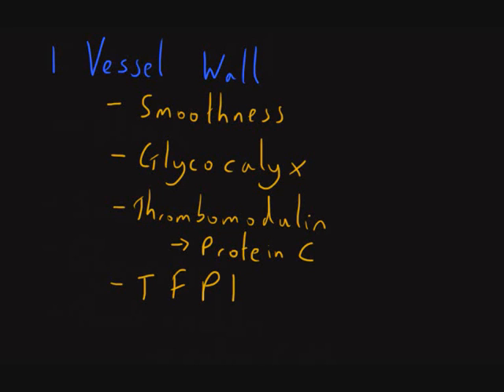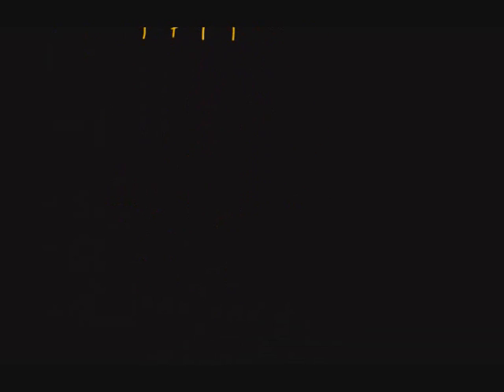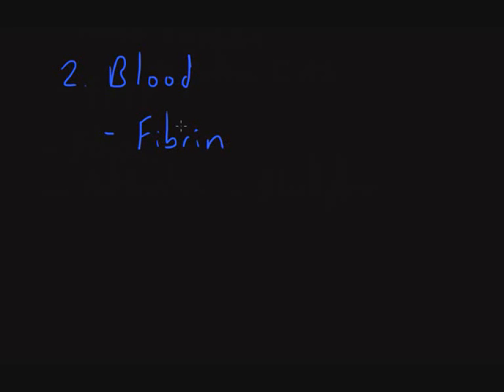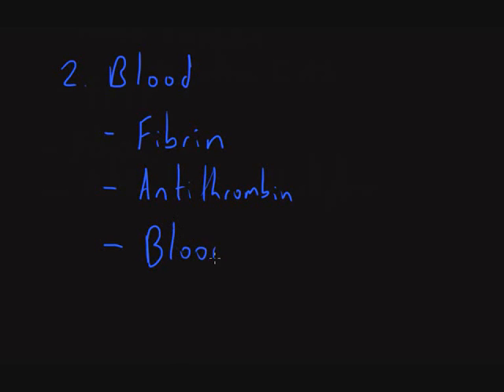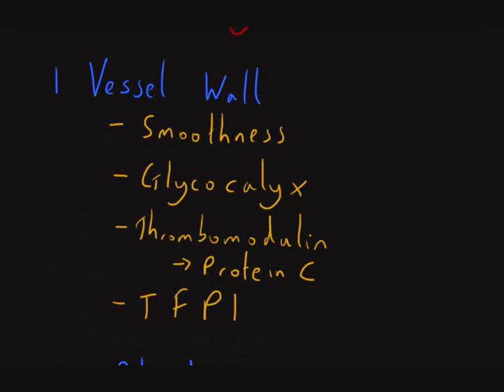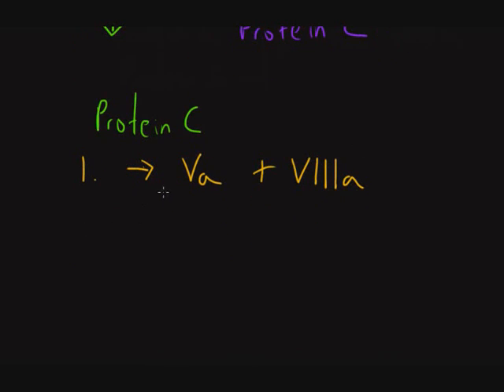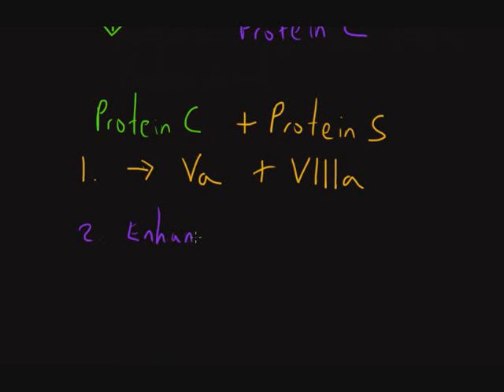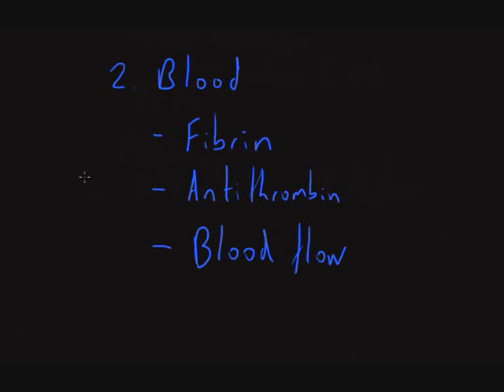Haemostasis 6: Anticoagulant Factors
An explanation of the different anti-coagulant factors involved in haemostasis. For additional videos and resources check out